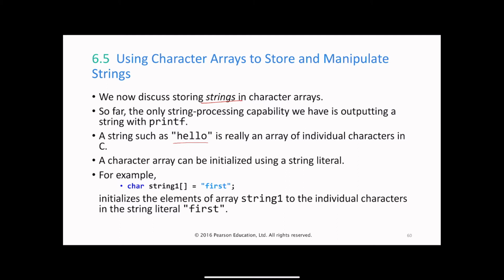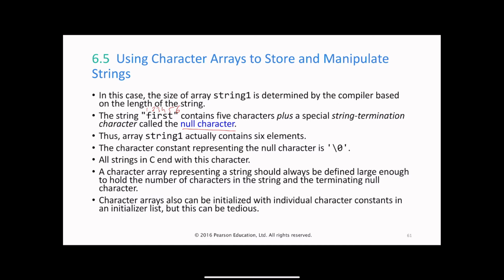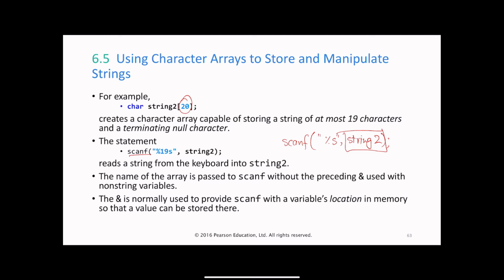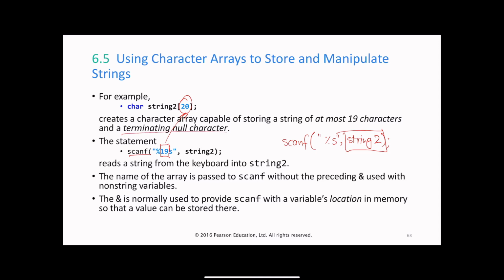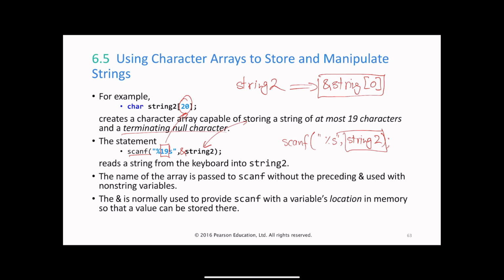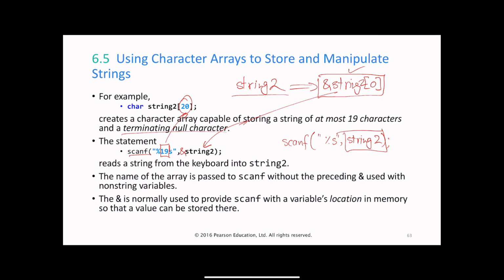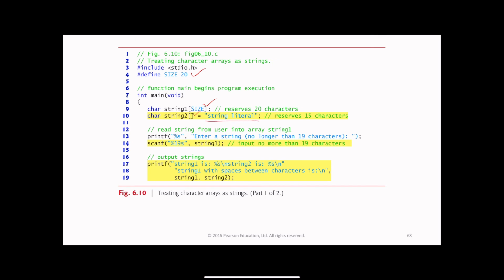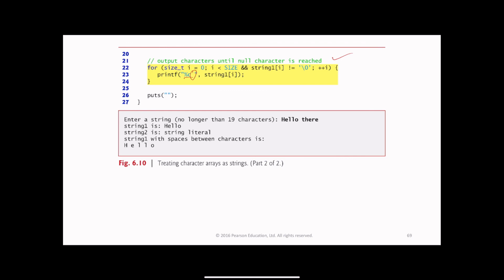07.5 Ch6 Strings